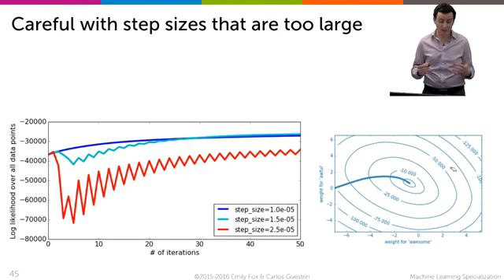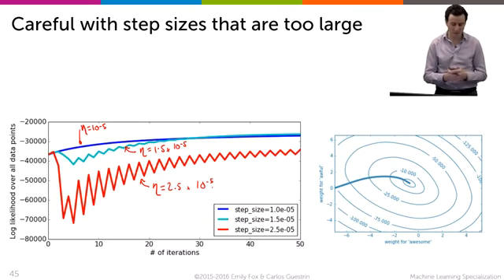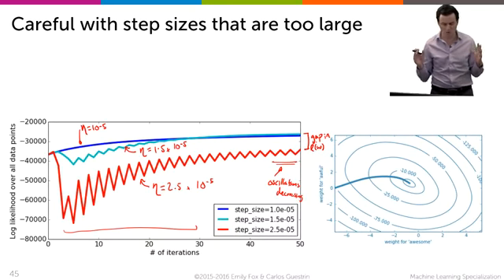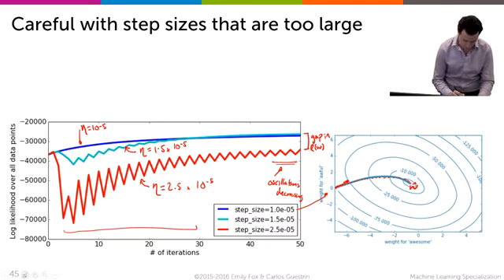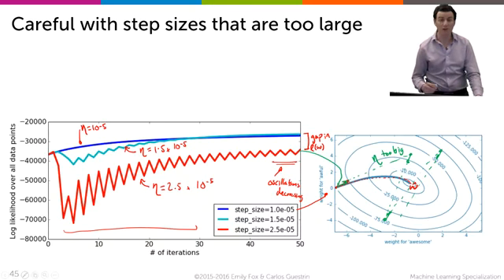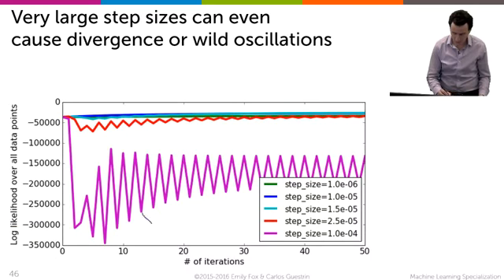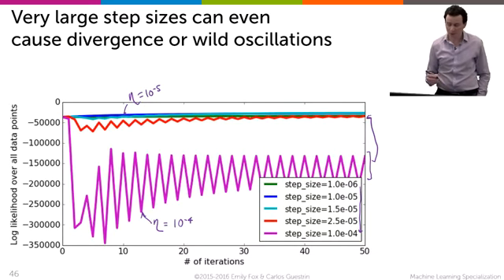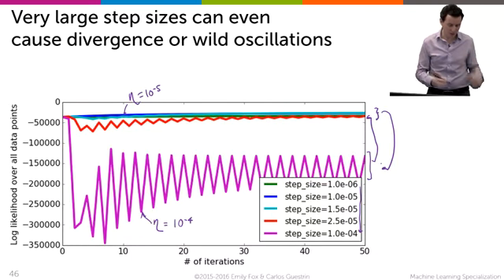Careful with step sizes that are too large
Attention aux pas trop grands